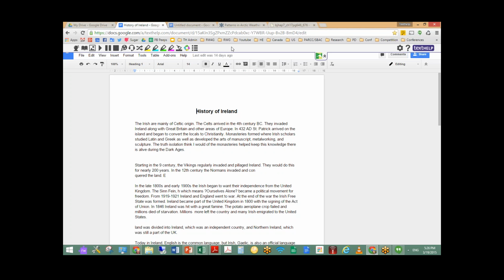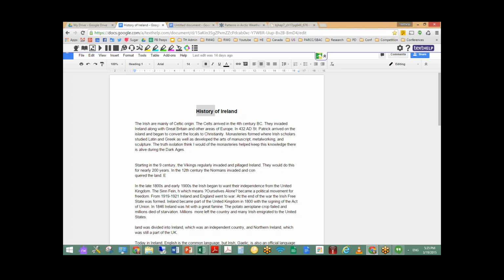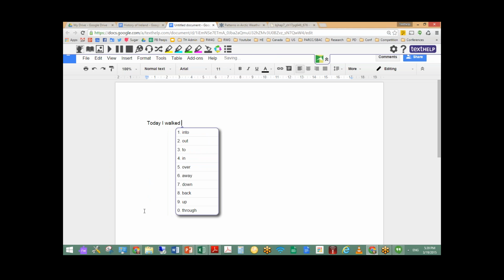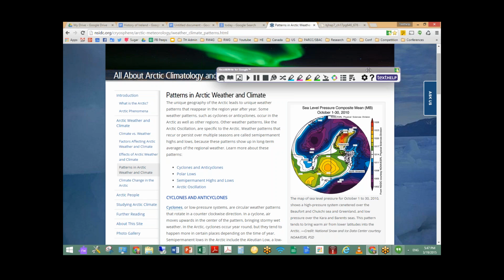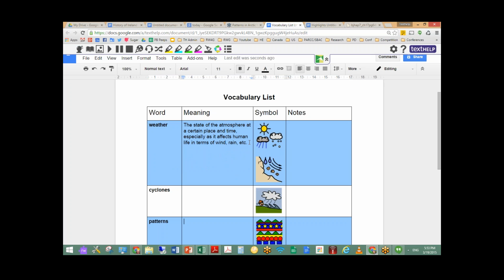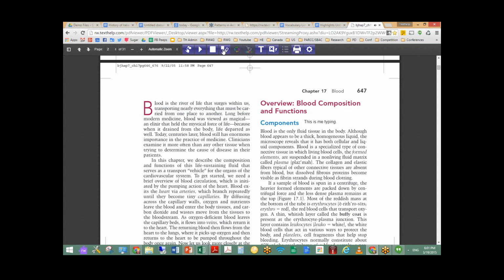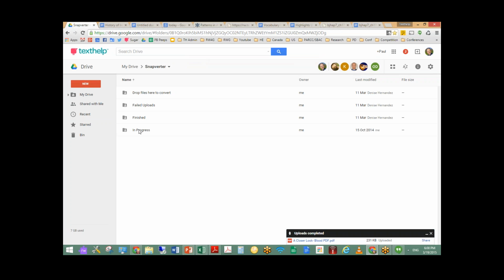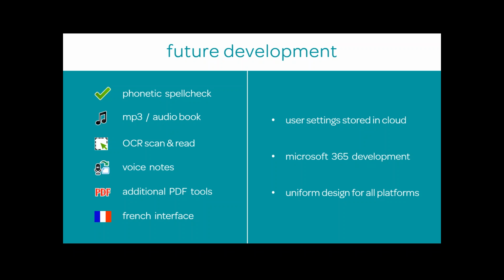Read&Write for Google Admin Overveiw for St Albert Public 3 19 15